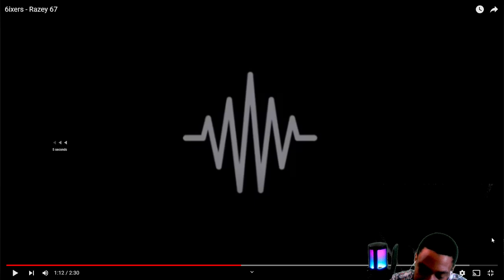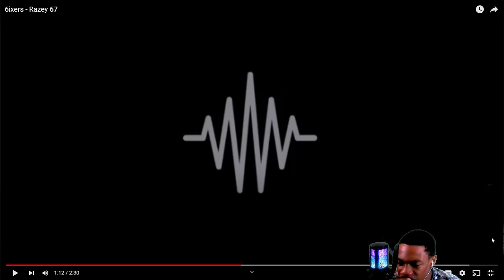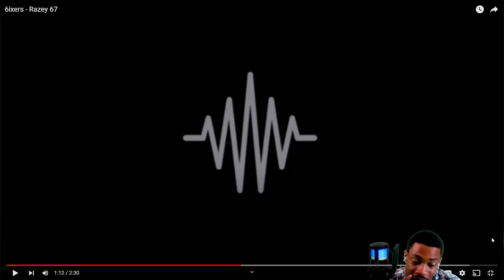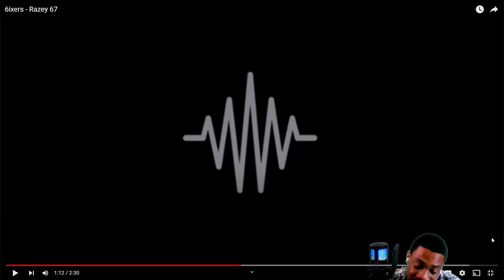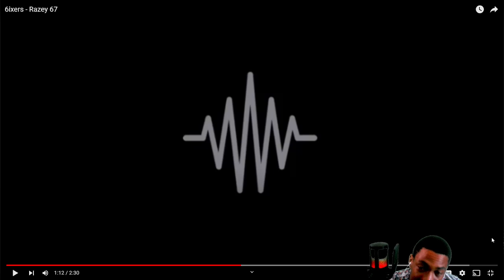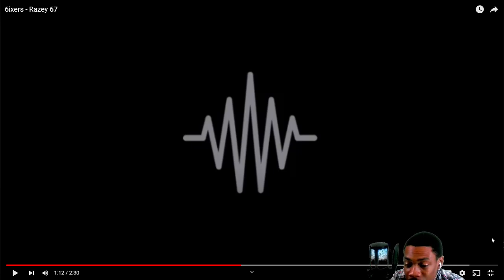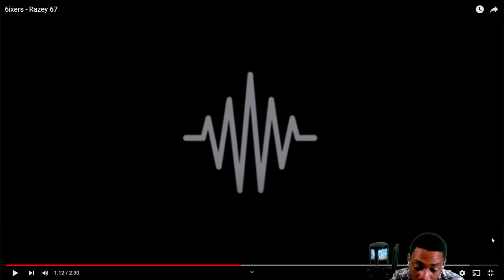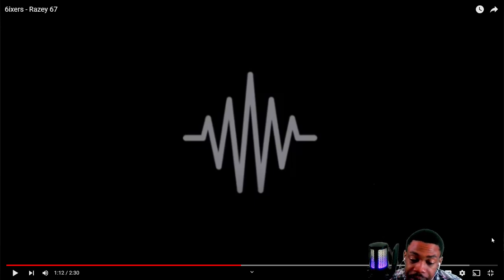THE FLOW DIFFERENT! Razey67 - 6ixers (REACTION)